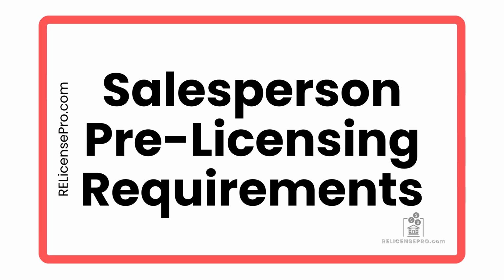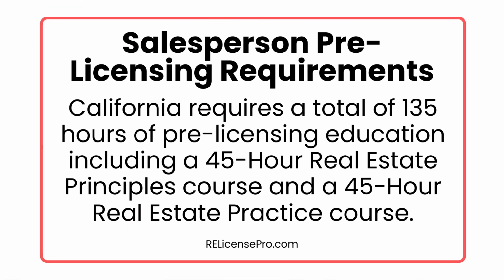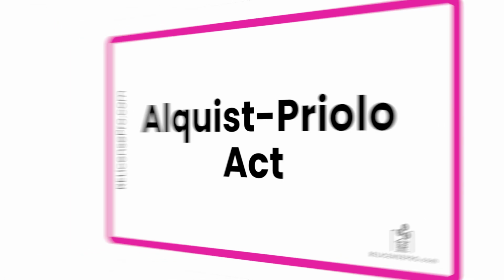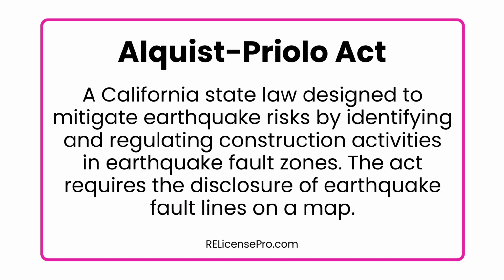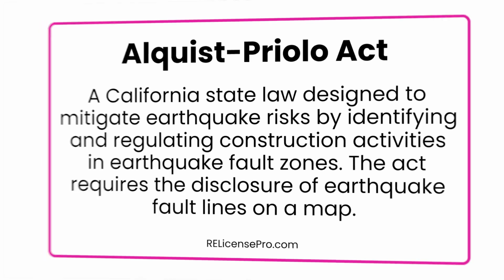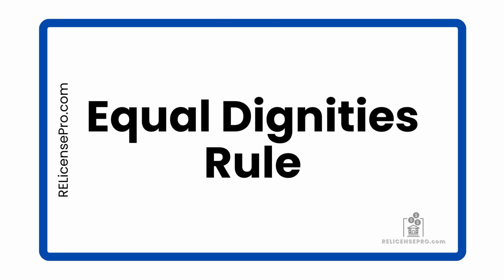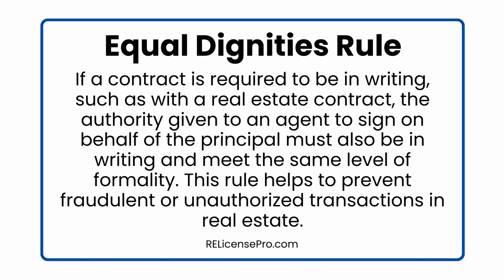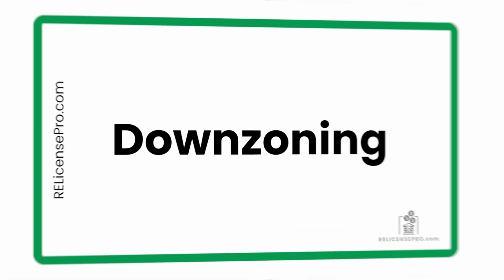California Real Estate Exam Vocabulary You NEED to Know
Pass the California real estate exam faster with these 50 vocabulary flashcards! I cover essential terms, definitions, words, topics, laws, and concepts. Study these comprehensive flashcards to pass the California real estate test! If you're serious about passing, check out the masterclass

Chapters:
00:00 - Licensing and Regulatory Basics
01:41 - Property Types and Important Cases
02:44 - Financing Programs and Education
04:00 - Agency Relationships and Fees
05:21 - Consumer Protection, Fair Housing
06:01 - Environmental and Land-Use Regulations
08:01 - Natural Hazards, Liens, Property Rights
11:20 - Disclosures and Recovery Fund